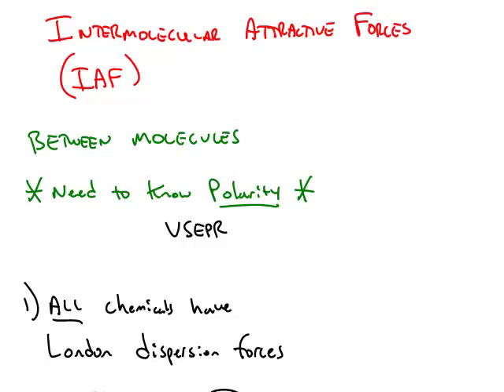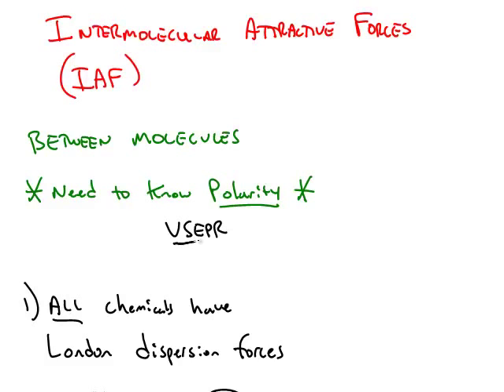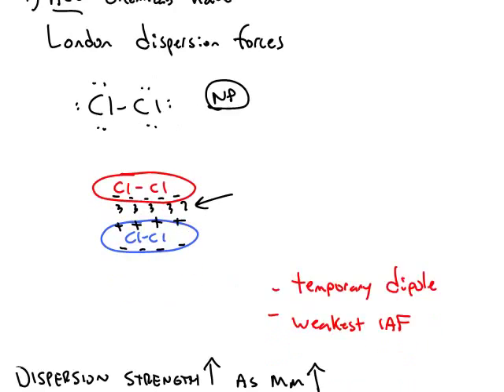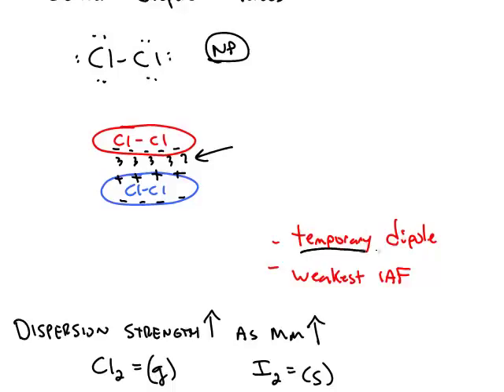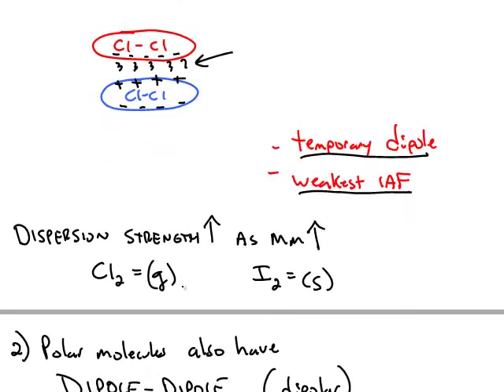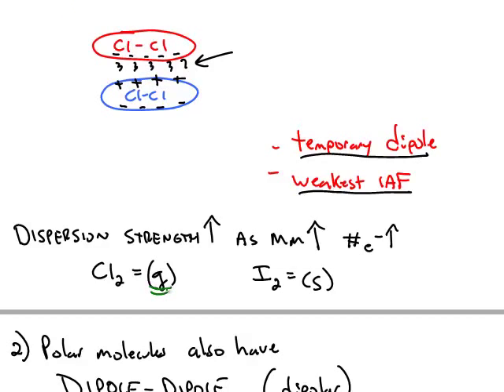London Dispersion Forces